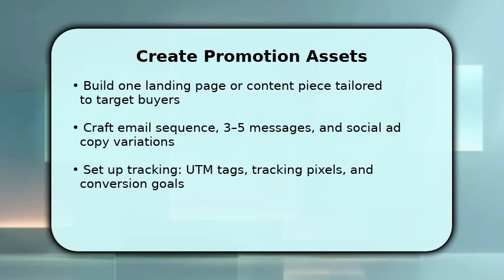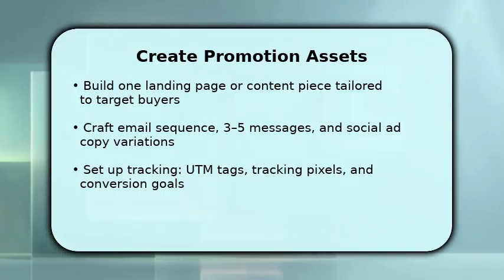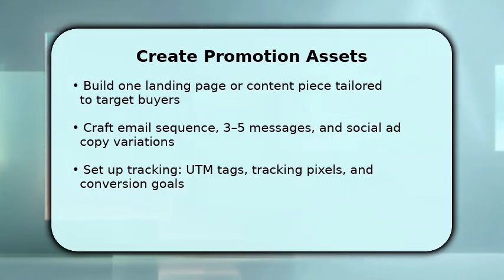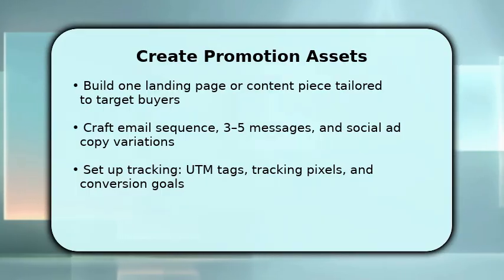How to Start Affiliate Marketing Digistore24 - Step by Step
Dive into the world of affiliate marketing within digistore24 with our comprehensive guide. Learn step-bythy process to kickstart your venture, from setting up accounts and choosing products to optimizing strategies for maximum ROI.